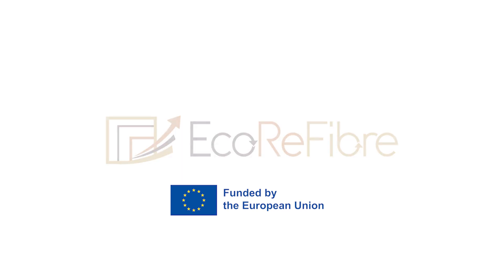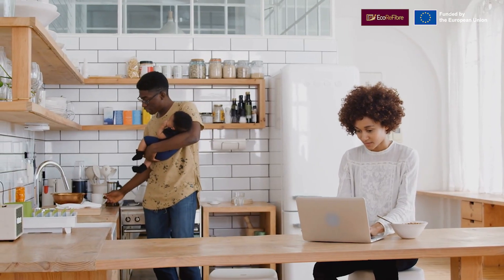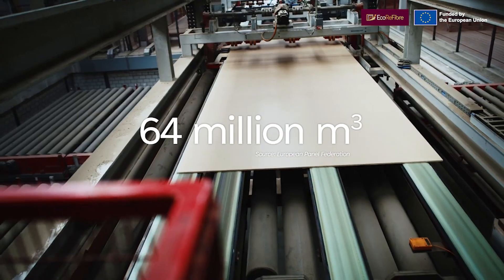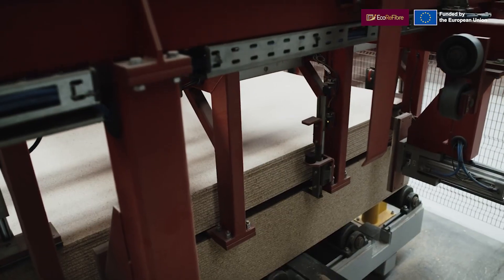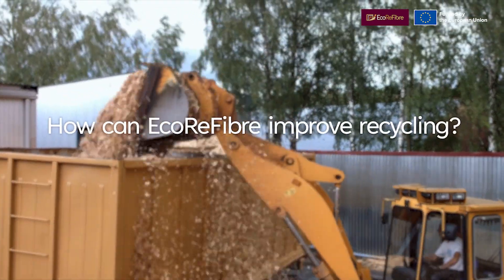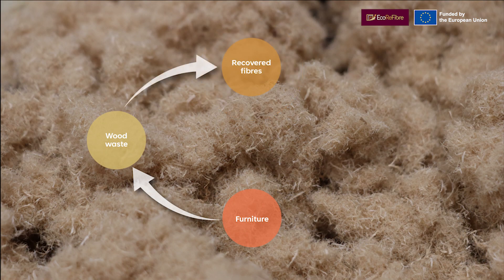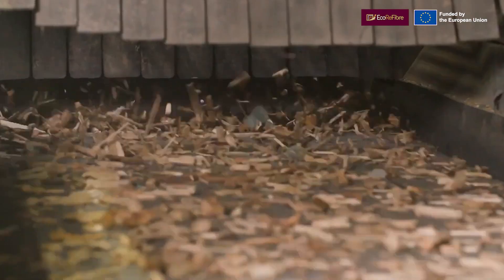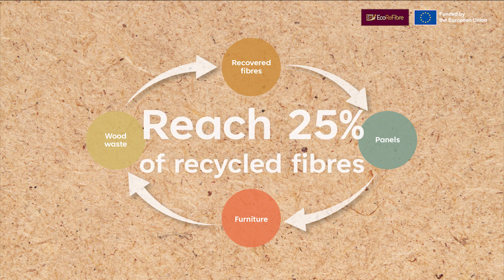EcoReFibre Project Presentation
EcoReFibre develops enhanced sorting equipment and smart technologies, ultimately increasing available wood resources in Europe through recycling.
EcoReFibre’s aim is to extend the product life cycle and optimise wood resources. EcoReFibre wants to establish a Circular Economy approach to recycle waste wood back into fibreboards and into novel building products.

EcoReFibre is a project funded by the European Union.

The sole responsibility for the content of this website lies with the authors. It does not necessarily reflect the opinion of the European Union. Neither the European Commission nor the EASME are responsible nor liable for any use that may be made of the information contained therein.